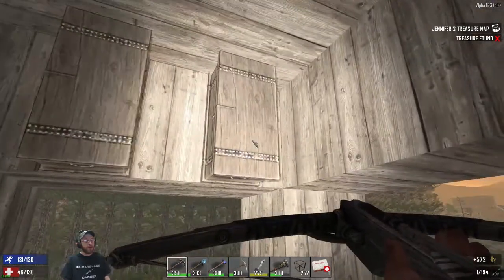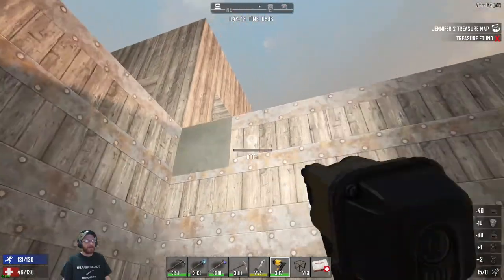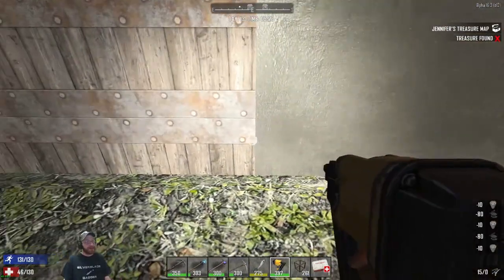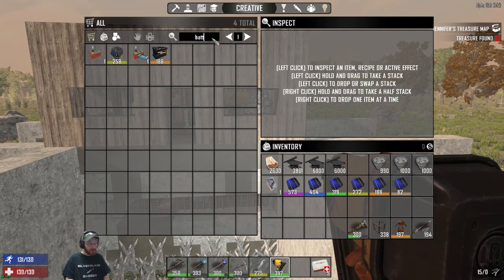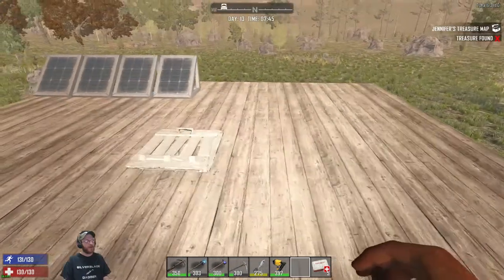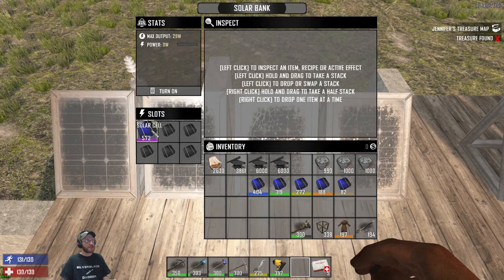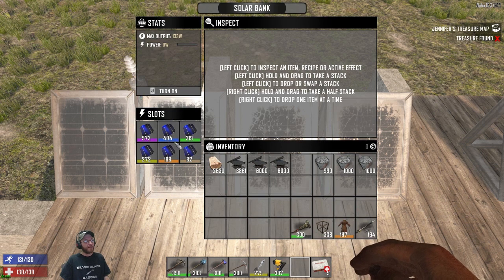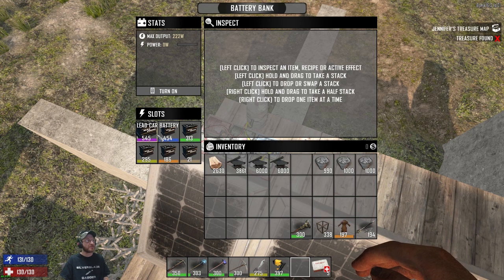7 Days To Die: S06-E41 - Alpha 16 - Getting Creative - 09-10-17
☆  My BitCoin ☆
1HFgQswJMqS5AvedtCTh3P3G6nXBZGyDaM
☆  7 Days To Die On Steam ☆